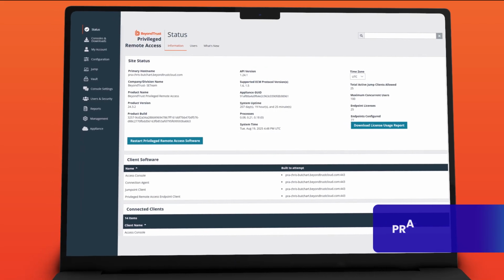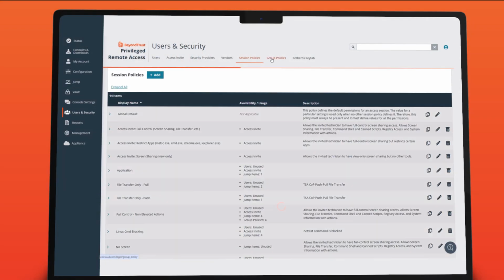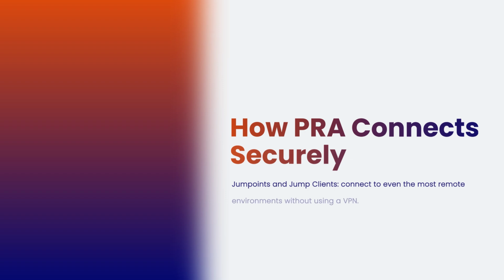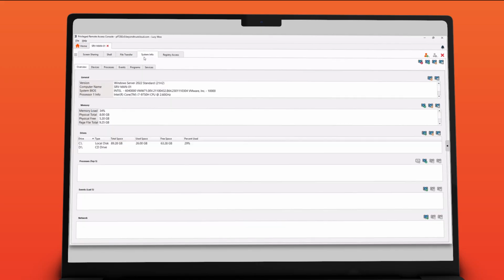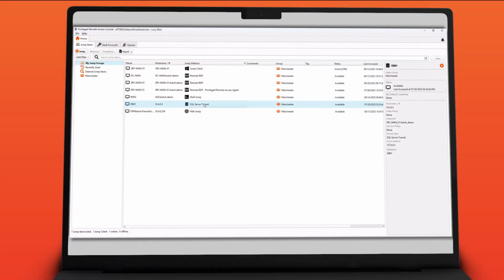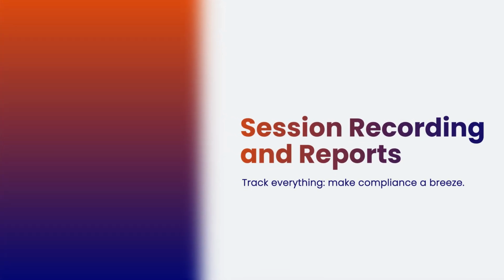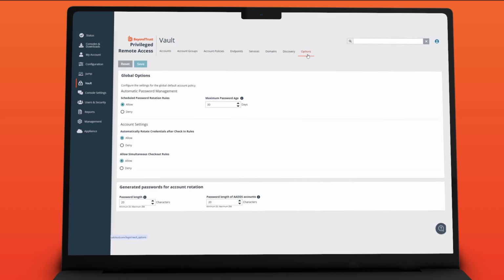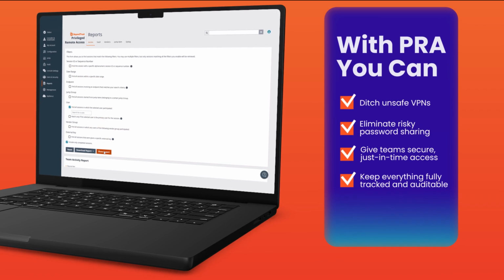Secure Privileged Access Made Easy- BeyondTrust Privileged Remote Access Demo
Trusted by teams everywhere to secure access, vault credentials, and audit sessions.

Connect securely, seamlessly, and from anywhere to critical IT systems, cloud applications, and OT systems—no VPN required. Enable secure access for both human and non-human identities with every session authenticated, authorized, and fully auditable.

Session Management
Gain full visibility and control over all actions, permissions, and more, in every privileged session. Ensure compliance is easily met with granular details of every session automatically recorded and logged.

Privileged Access Control
Enforce least privilege and just-in-time access by giving users the exact level of remote access they need—and only for the finite moments needed. Extend these same controls to non-human identities to minimize risk and prevent misuse.

Flexible Consoles & Tools
Maintain secure workflows with familiar tools like Putty or Azure Data Studio and increase coverage by initiating access via mobile or web consoles.

Streamlined Authentication
Drive productivity and protect your systems with MFA, passwordless authentication, and SAML authentication optimized for smooth onboarding and access.

Compliance & Session Auditing
Get SOC 2 compliance-ready with audit trails, forensics, and advanced analytics using detailed session data – available in real-time or post-session.